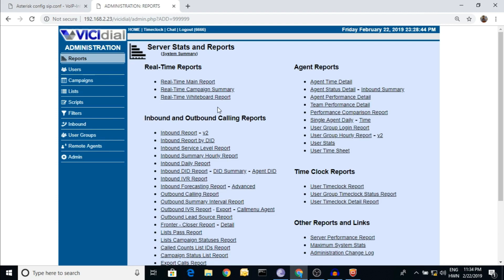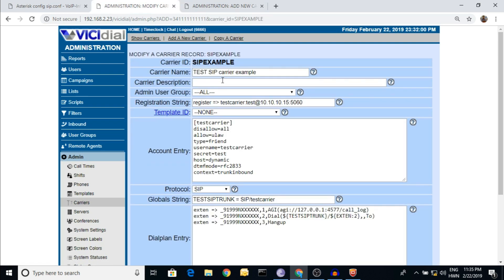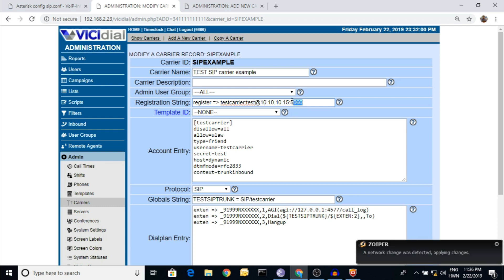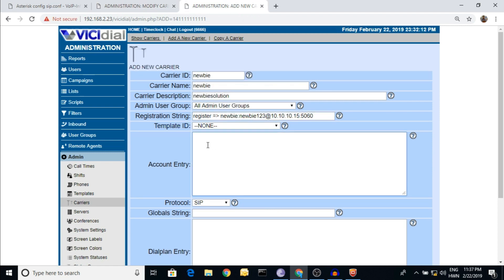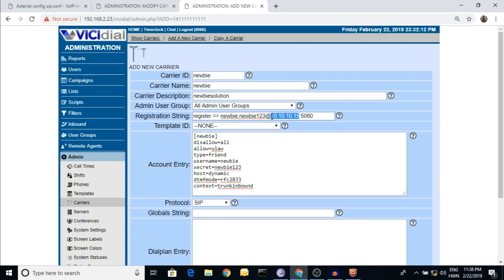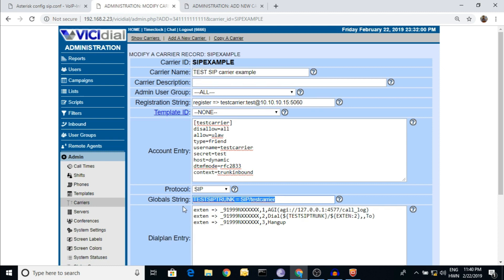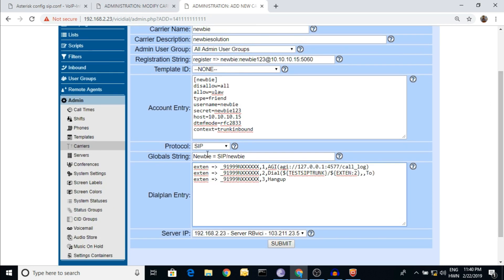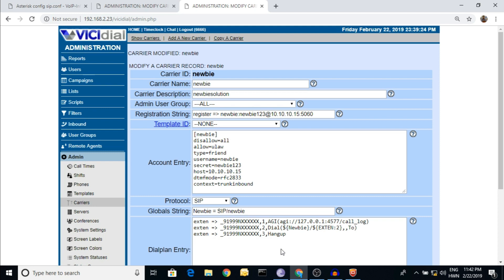#4 HOW TO CREATE TRUNK CARRIER IN VICIDIAL EXPLAINED | TUTORIAL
VICIDIAL is a software suite that is designed to interact with the Asterisk Open-Source PBX Phone system to act as a complete inbound/outbound contact center suite with inbound email support as well.

This is  the fourth tutorial video on Vicidial basics where we have shown how to create a Trunk or carrier in Vicidial. All the links are given in this description box.

LINKS:-